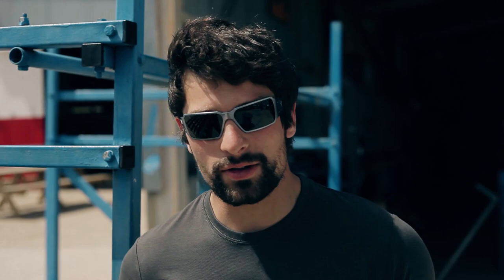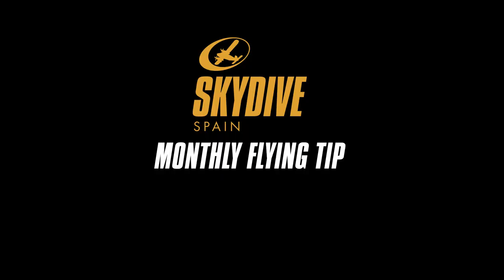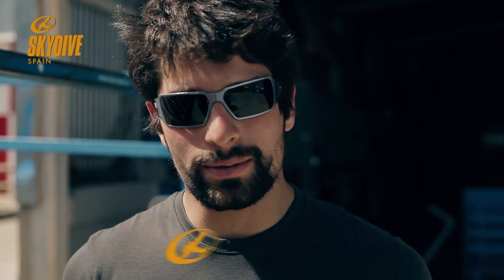Basic Belly Track Exit with Julian Barthel - Skydive Spain Monthly Flying Tip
Monthly Skydiving Flying Tip by Skydive Spain featuring Julian Barthel , showing us how to make a basic belly track exit.

Skydive Spain is located in Southern Spain, 20 minutes from Seville. We take you to 15,00 feet every single load from one of our Dornier G92 aircraft. High level freeflying, FS, Wingsuit, team training. Perfect dropzone for any level of jumper, whether you're just starting your tandem or AFF courses, or have been legendary since day one, Skydive Spain is your dropzone.

We go big and we go hard at Skydive Spain. Open all year with stunning weather, two large hangars, and all the altitude you need for some serious skydiving fun.

Come to Skydive Spain, jump in the sun, be epic.